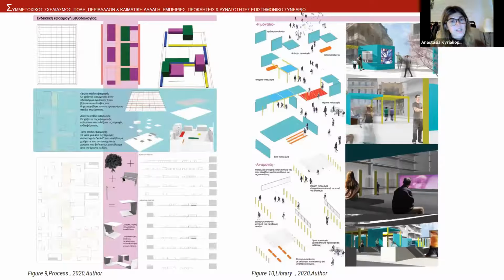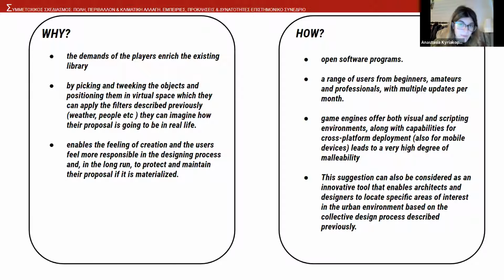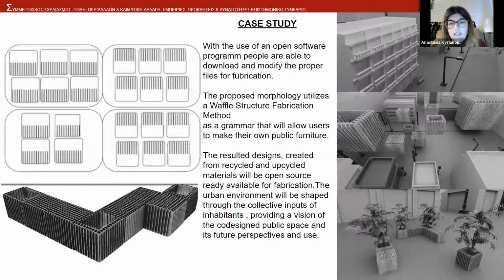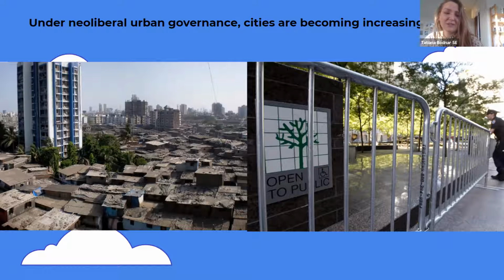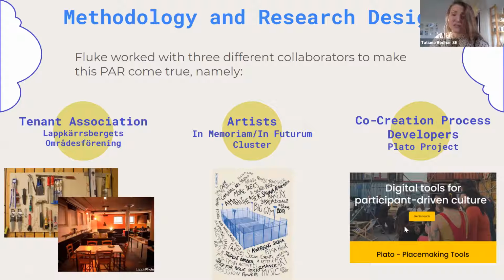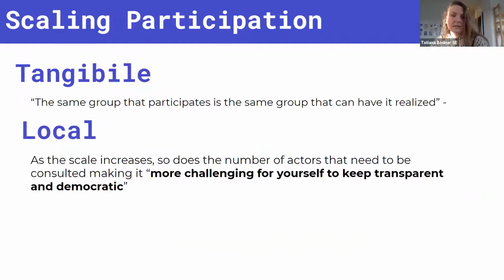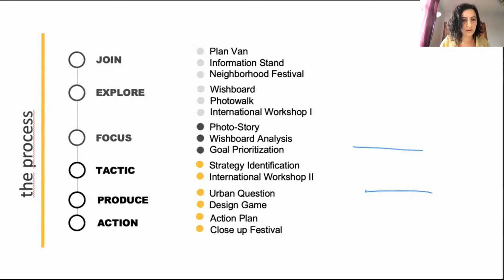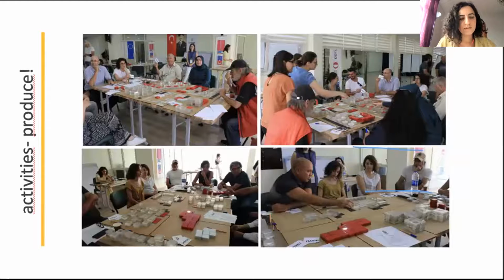2.0.4, 20/11 ΟNLINE SESSION, Gaming as a method for participation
2.0.4
20/22/2021 ΟNLINE SESSION -
Gaming as a method for participation
English/ Moderator: Emmy Karimali

00:00 Anastasia Kyriakopoulou, Antonis Papamanolis, Rethinking Urban Design in the Digital Era
13:20 Round Chair Discussion ( Q&A )
24:00 Tatiana Bodnar, Playing with the Possible: Co-Producing the Right to the City from the Bottom-Up
40:49 Burcu Ateş, Merve Başak, Ilgın Kurum, Burcu Uysal, Elif Eda Uzunoğulları, Yücel Can Severcan, Rethink 100. Yıl: A Participatory Neighbourhood Design Experiment in Ankara
56:01 Round Chair Discussion ( Q&A )